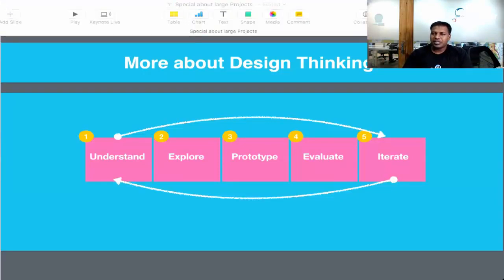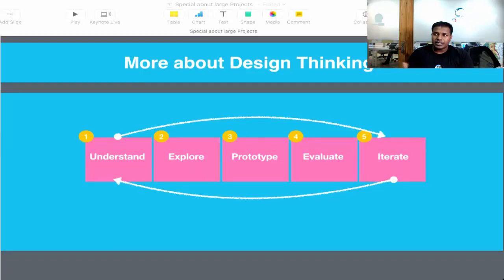5 Steps Involved in Agile Methodology - Requirement Gathering for Large Project Part 4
It is all about your customers, your solution when in the process of creation requires a constant feedback from your customer to keep in aligned with right objectives. But also at the beginning, the most challenging part is setting up the base right and directions. Learn from our experience and save the awkward silence and bring the ahhh!  moment in your workshop of requirement gathering for big enterprise projects.